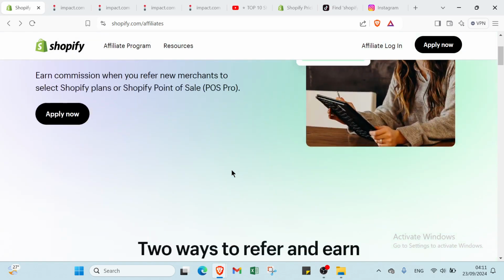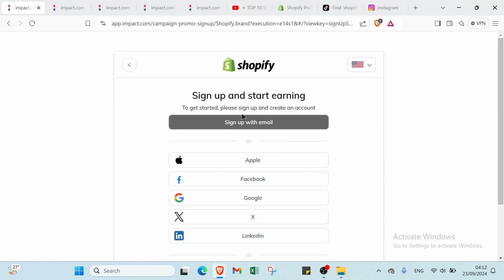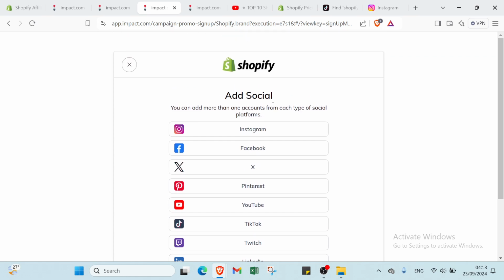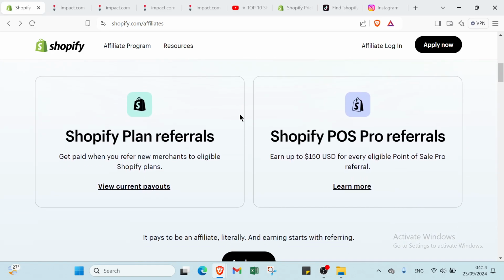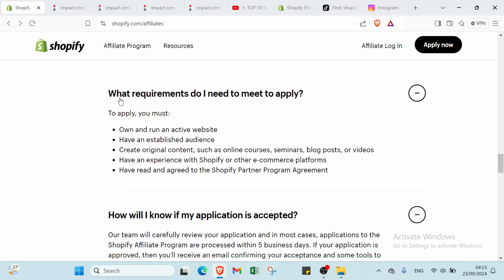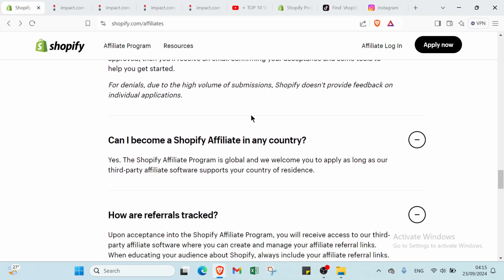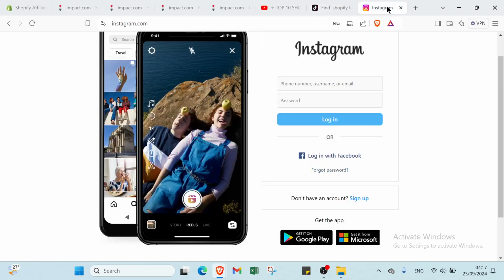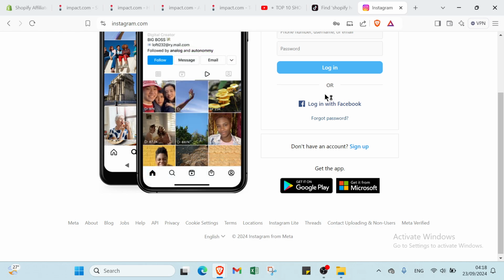How to Make Money from Shopify Affiliate Marketing 2025 : Easy Guide for Beginners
How to Make Money from Shopify Affiliate Marketing 2024: Easy Guide for Beginners

in this video we discuss :